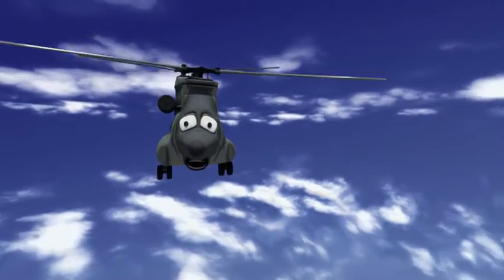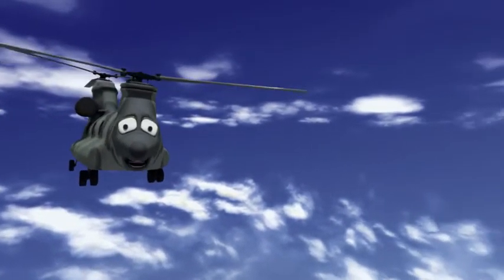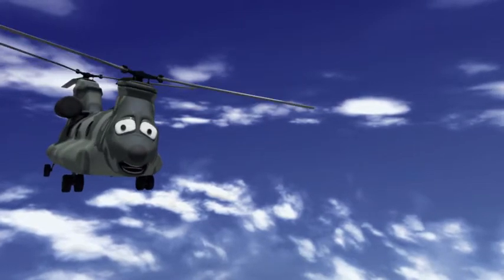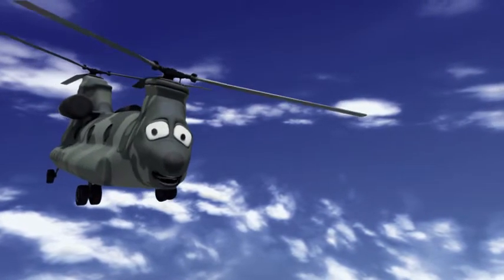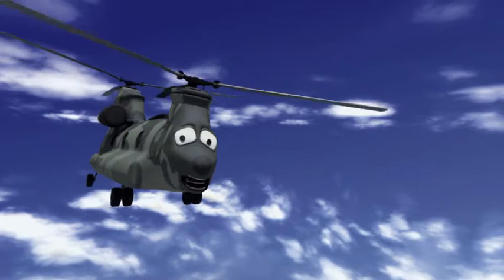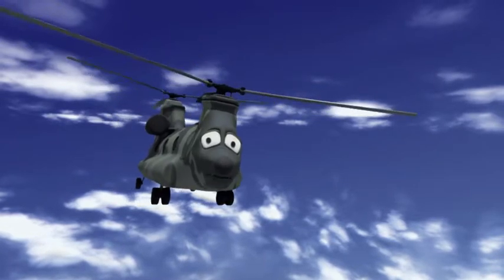Warrants Introductory Video